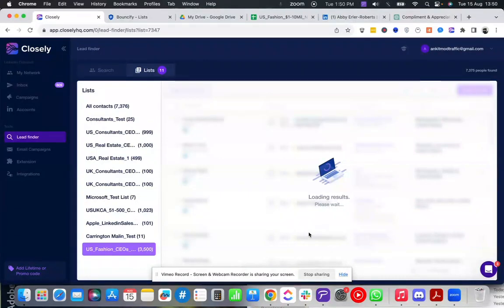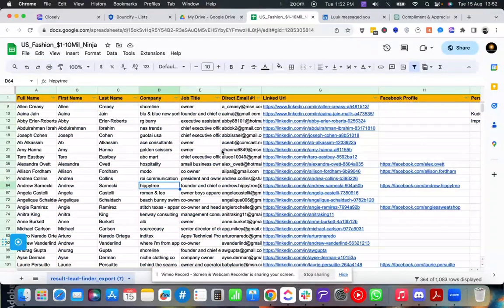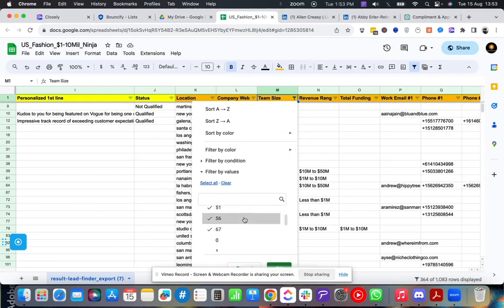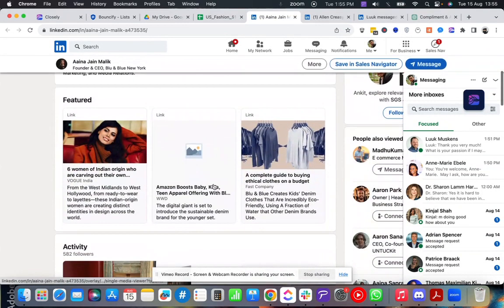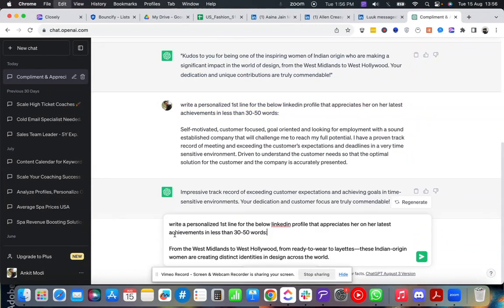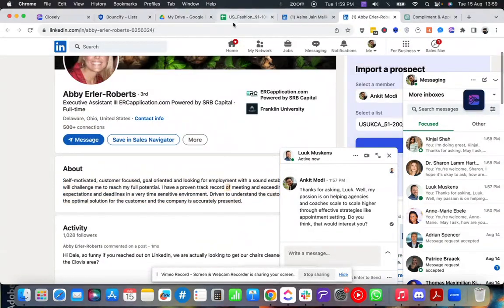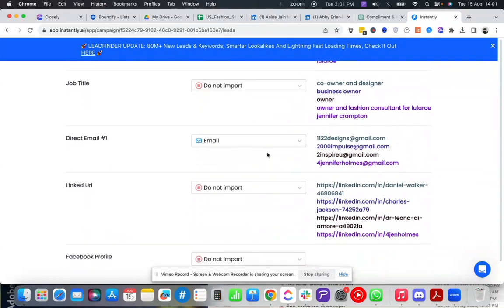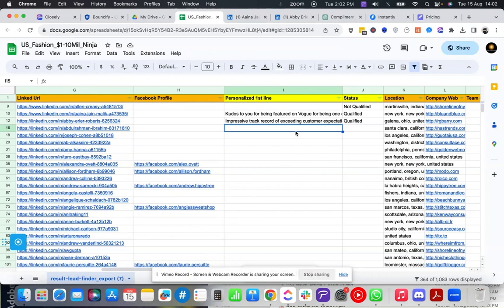How to Setup & Launch a Cold Email Campaign on Instantly?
In this video, I share the exact strategy on how to extract targetted data from Closely, Write personalized 1st lines using Chat GPT and AI, and then create a cold email outbound campaign on Instantly to help you generate appointments on automation for your Consulting, Agency or Service Business